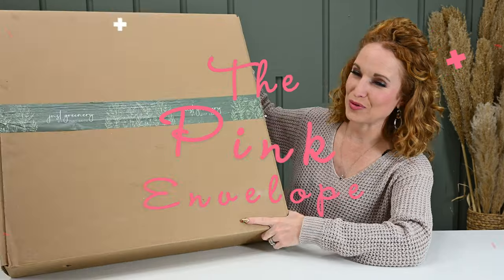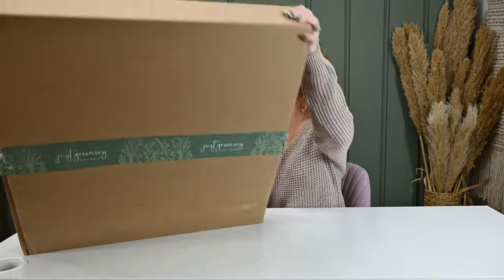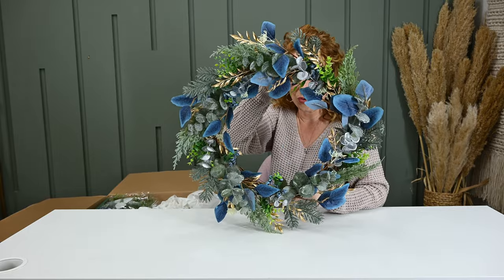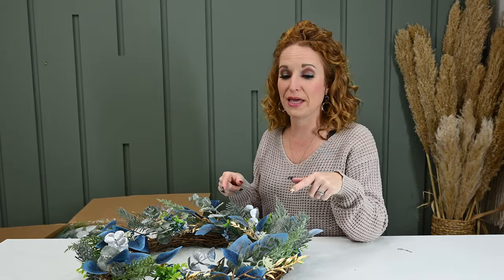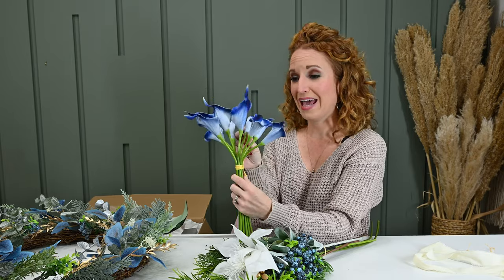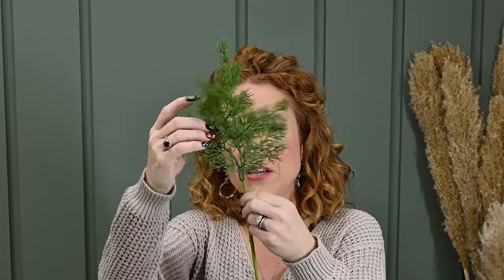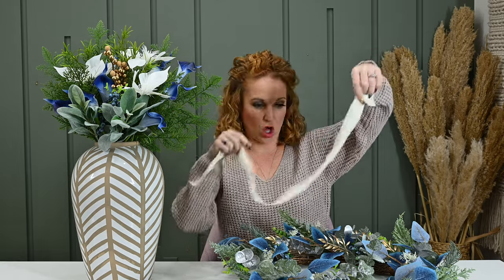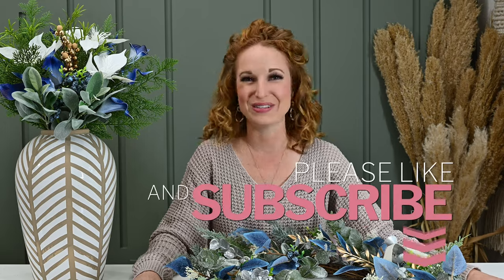Just Greenery Winter 2023 | Winter Bouquet & Winter Wreath with a bit of Frosting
Thank you to Just Greenery for sending us this box to share with you and for sponsoring this video. Thank you for supporting our team!

00:00 Minutes & Just Greenery Details
00:44 Just Greenery Promo Code
01:18 Just Greenery Winter Unboxing
01:57 Just Greenery Winter Wreath
04:38 Just Greenery Winter Bouquet
07:45 Designing Your Bouquet
09:42 Decorating with your flowers
12:32 Just Greenery FAQ’s

Box Name:  Just Greenery Winter 2023
Frequency: Quarterly
Price: 3 Box Options:
  - Spruce Up (Bouquet only) - $69.99
  - The Crown (Wreath only) - $49.99
  - Full Bloom (Bouquet + Wreath) - $109.97

Shipping: US shipping based on your location

About Just Greenery Box:

Just Greenery has 3 box options:
The Spruce Up - The bouquet-only option. Each season, you will receive a beautiful selection of stems and florals perfect for bringing the season into any room. This subscription brings a Seasonal bouquet of greens and florals.  Bouquet ranges from 18-24 dried and faux stems.

The Crown - Wreath only option. No more shopping for that unique accent to celebrate the season; Just Greenery's got you covered. Size ranges between 18"-22".

The Full Bloom - The wreath + bouquet option.  You will receive a seasonal bouquet of greens and florals and a coordinating seasonal wreath each season.

Everyone loves a gorgeous floral arrangement, but not everyone has the time to go out and find the perfect combination for the season, and that's where Just Greenery comes in! They pick out top-quality faux and dried florals and create a stunning collection that will bring joy to your home. So, sit back, relax, and let them curate this season.

2313 Lockhill-Selma
Box 603